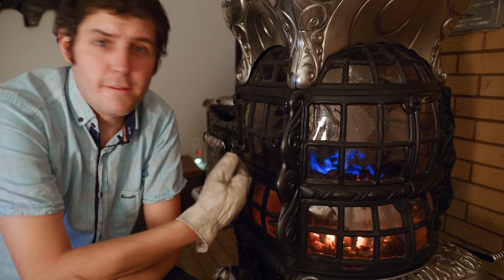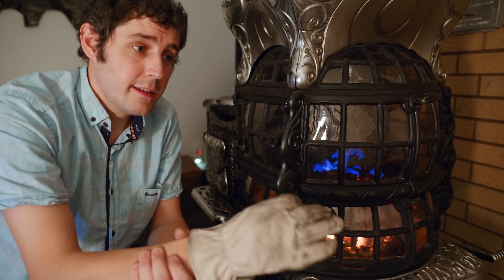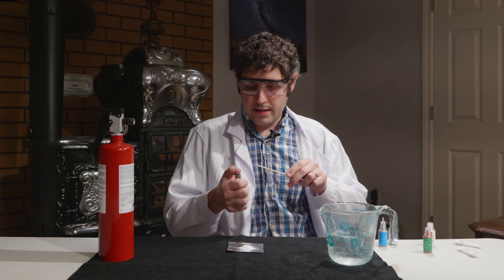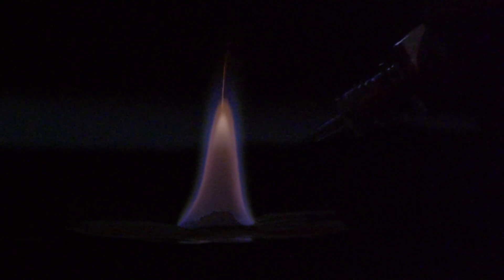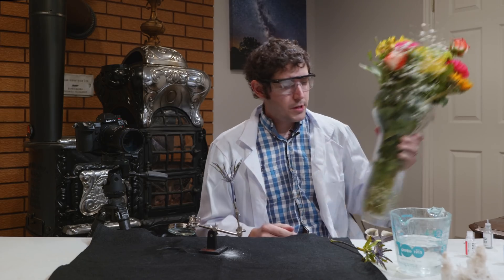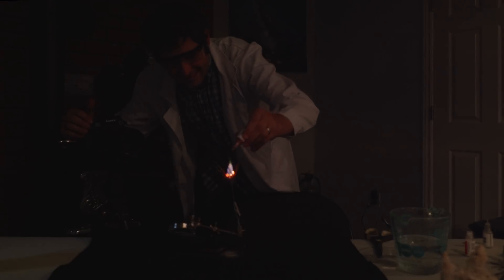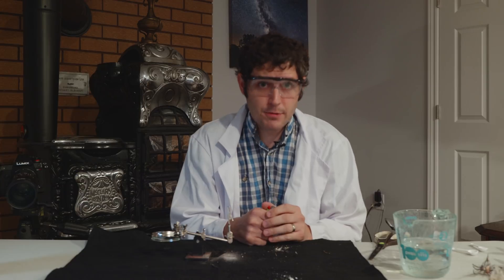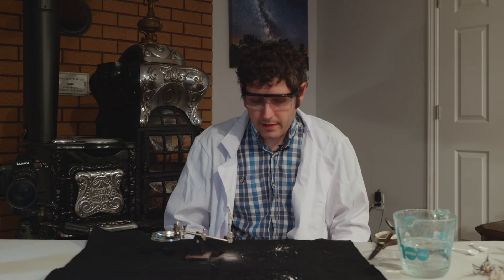How to create art from FIRE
We show you how to create different colors of fire so you can create art from fire! This is a great science fair project or a fun photo project!